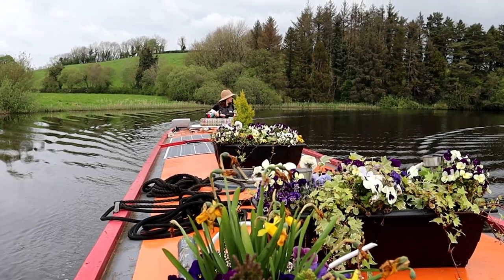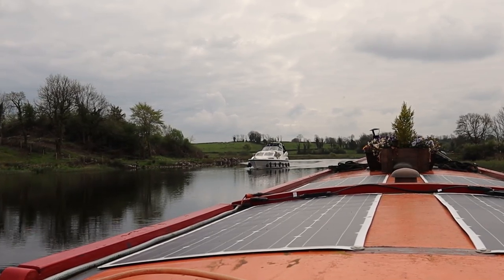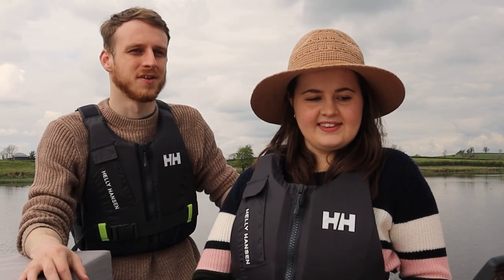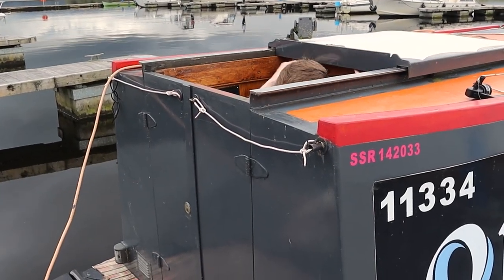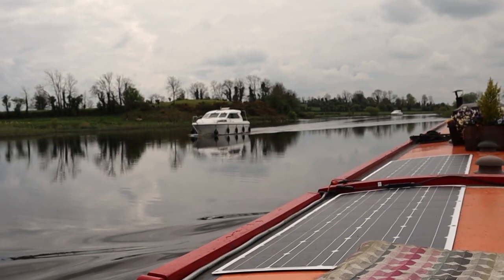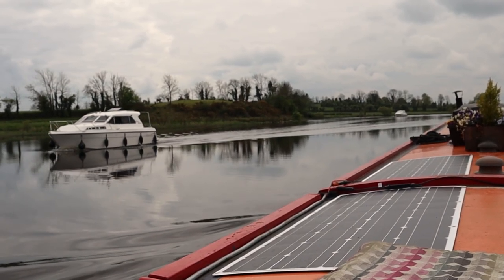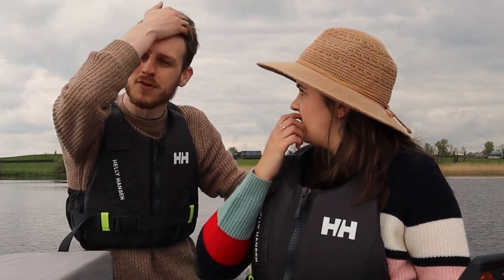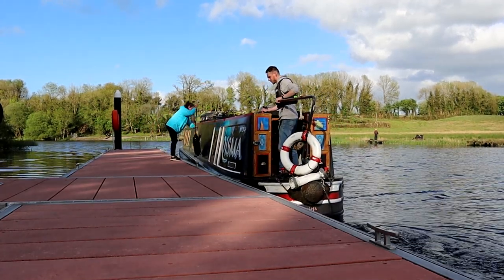Our First Youtube Video | Living on a Narrowboat in Ireland | Cruising the Irish Waterways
Hello!

We are Josh and Sophie and we cannot wait to take you on our Youtube journey on Qisma. We hope to share videos about our life in Fermanagh on the Lough Erne as well as tiny living, narrowboat antics and Fermanagh tourism.